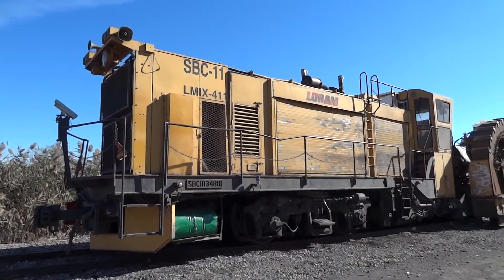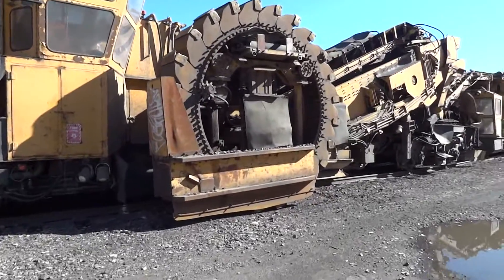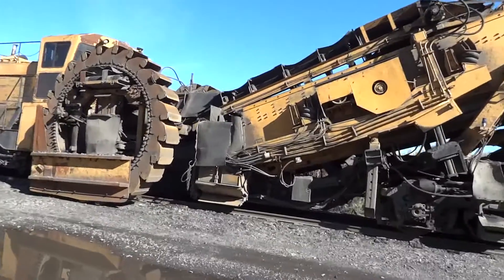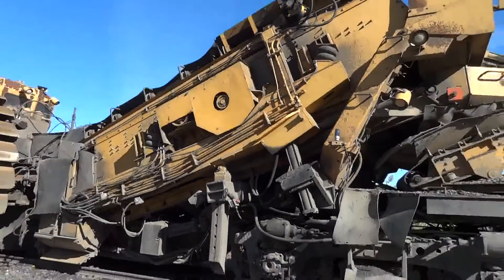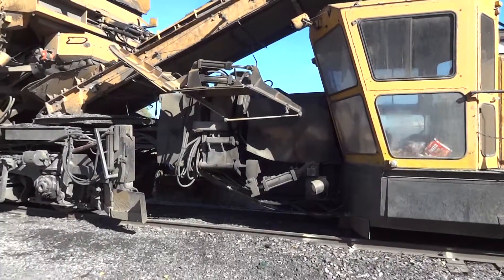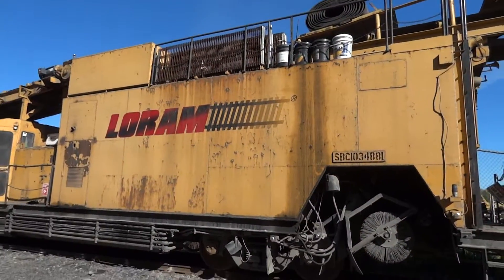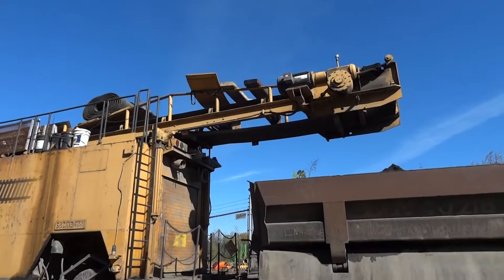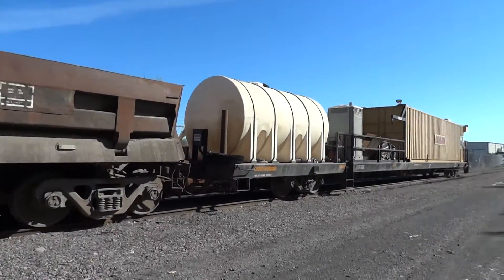LORAM Ballast Cleaner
Looking at a LORAM Ballast cleaner with novice explanation of how it works. for more!